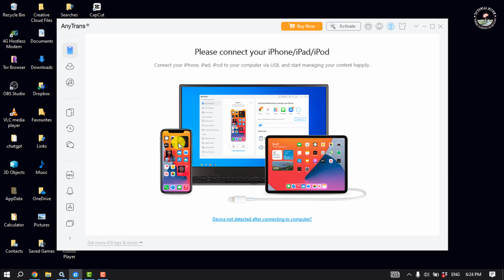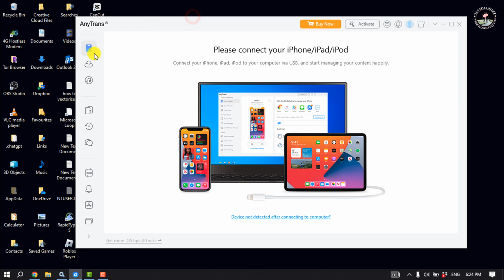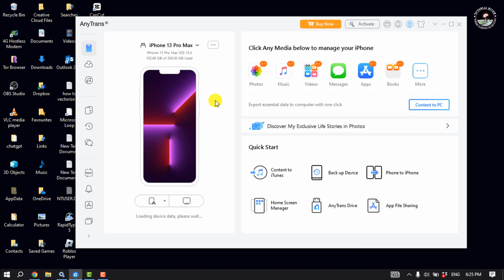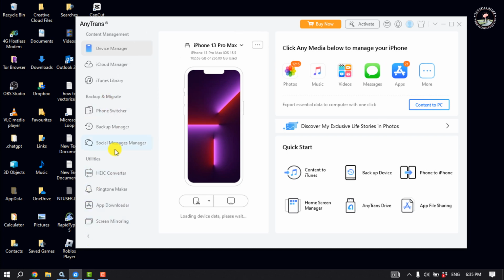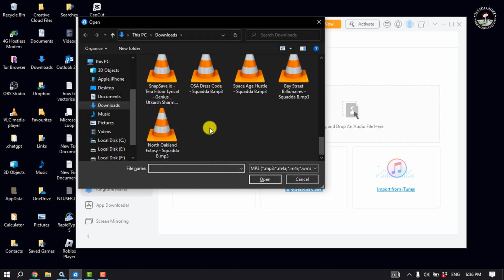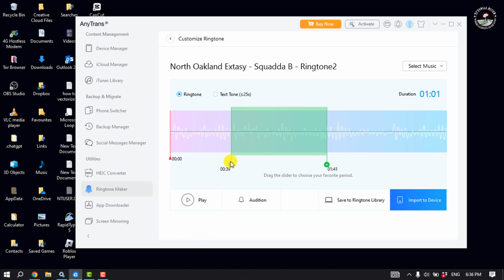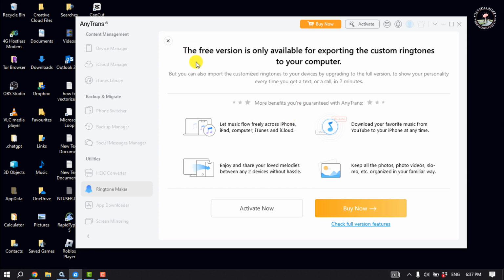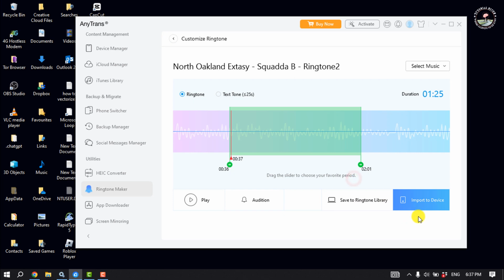How to Customize a Ringtone on iPhone/iPad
You can use whatever sound you want for when your phone rings— Here’s how to Customize a Ringtone on iPhone.

Video Parts:
0:00 Info & Intro
0:37 First Install AnyTrans
1:21 Click on Ringtone Maker
2:20 Ending & Outro